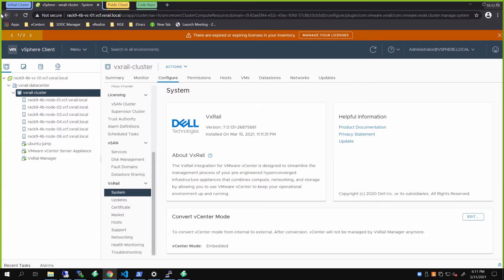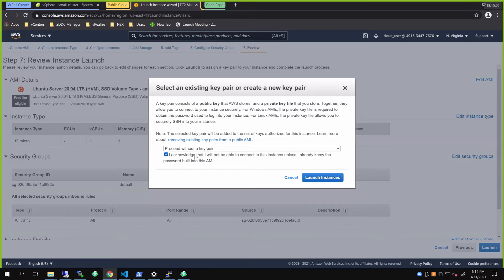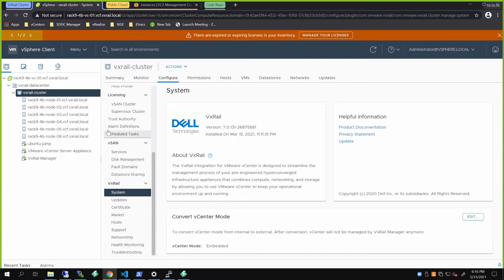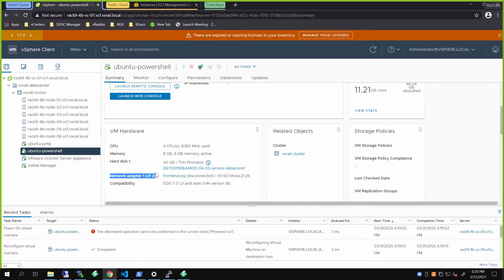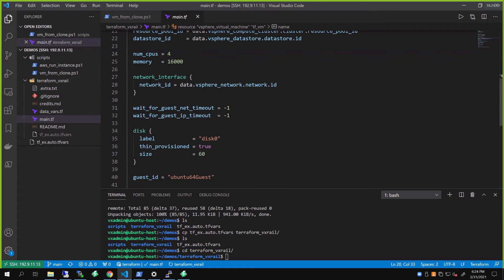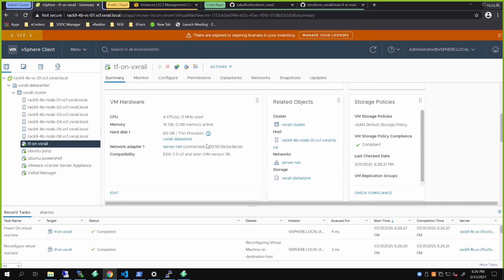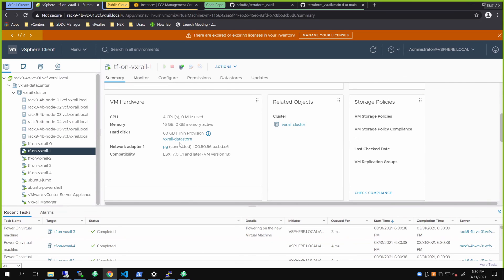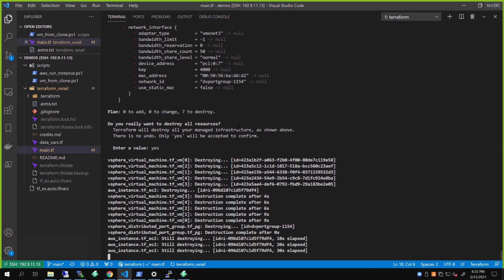Demystifying Cloud Like Operations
Overview
o Intro the Cloud-Like Operational Model Topic
o Focusing on Workflows over tools/tech